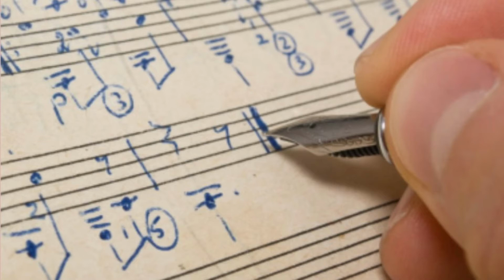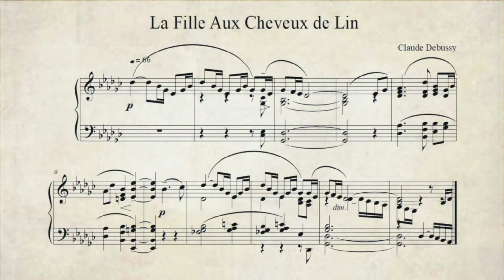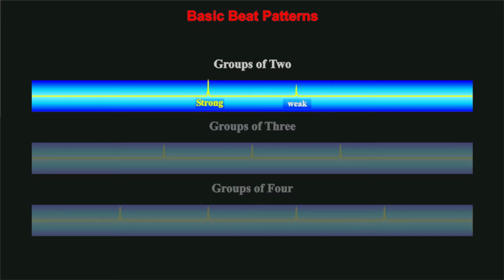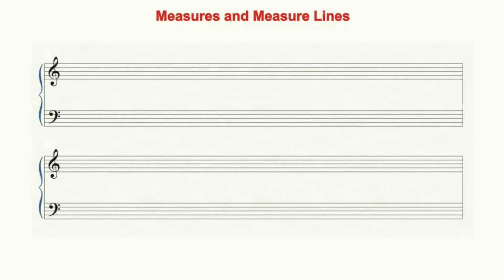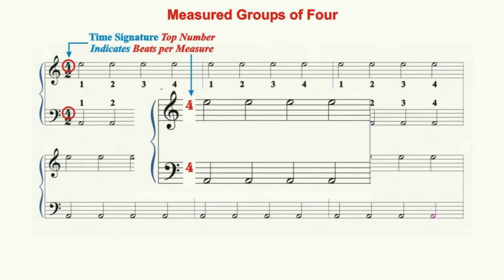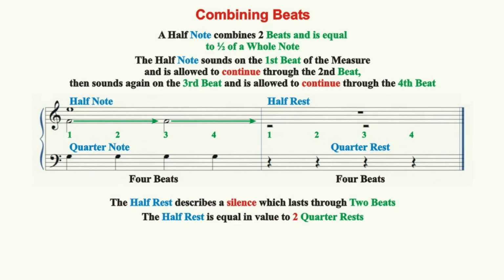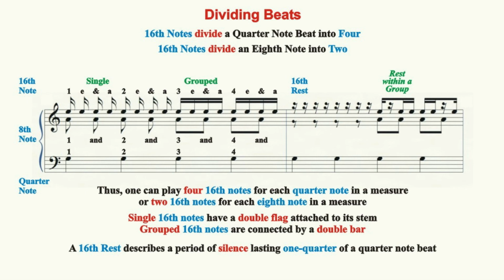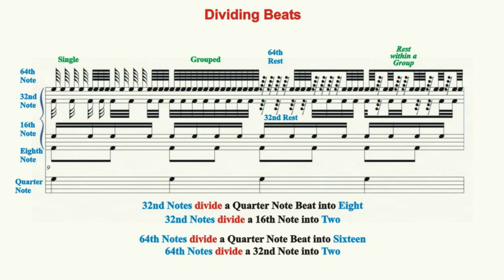William Wood - Tutorial - Lesson 2A - The Beat; Its Combination and Division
The concept of the musical pulse or "beat". Determining Beat Groupings. The Time Signature and the Combination and Division of Individual Beats.